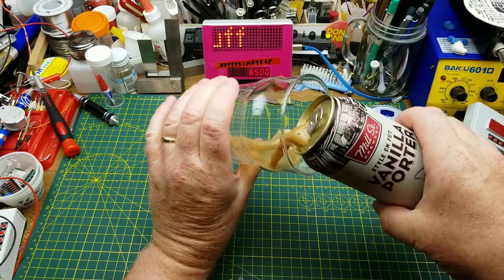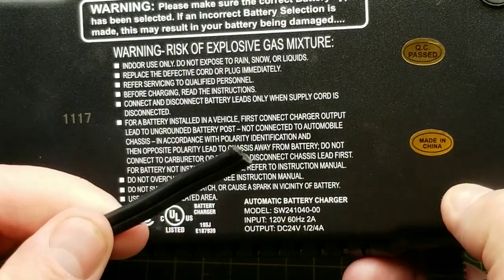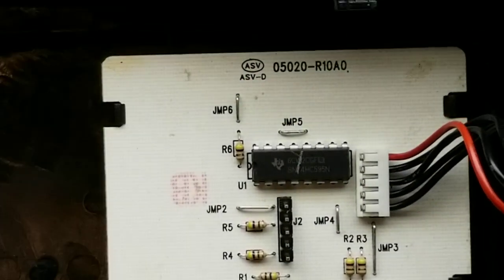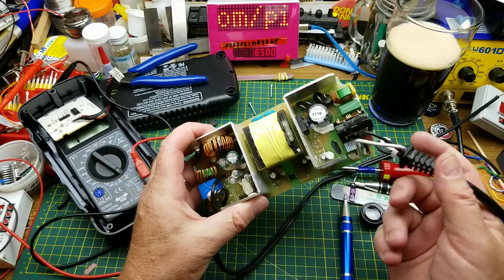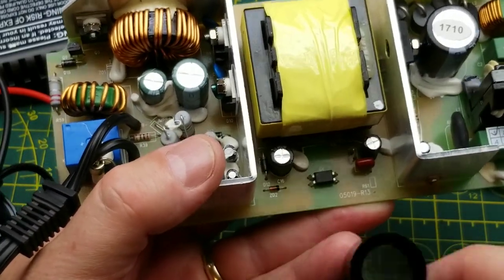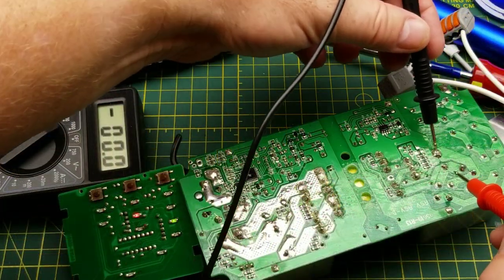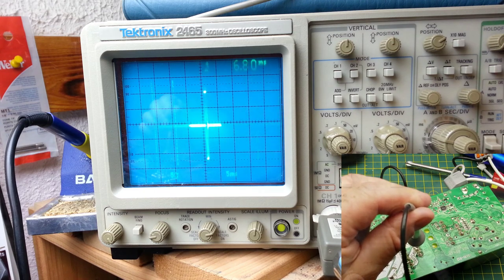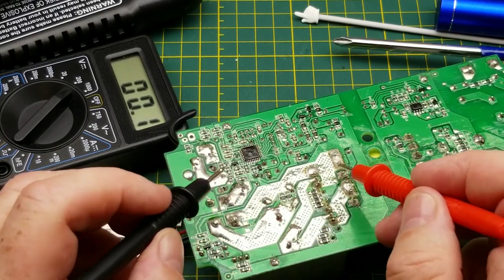curiosity tear-down: 24 volt battery charger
This battery charger used to be keeping the batteries on a standby generator charged, but when it failed I grabbed it to see what's going on inside.